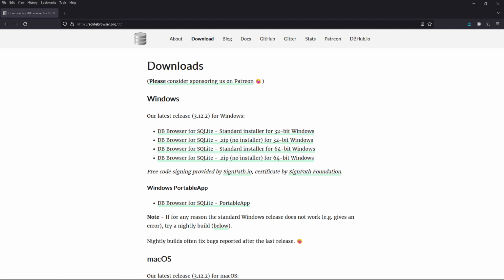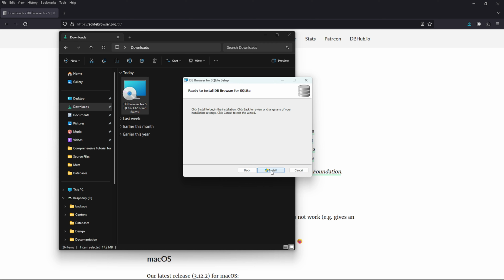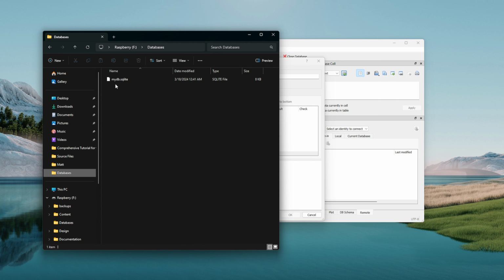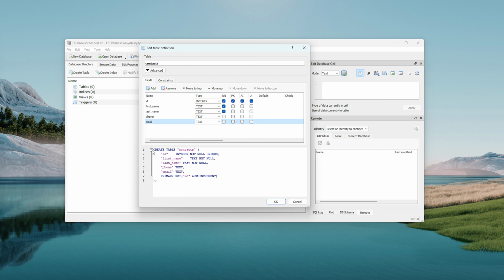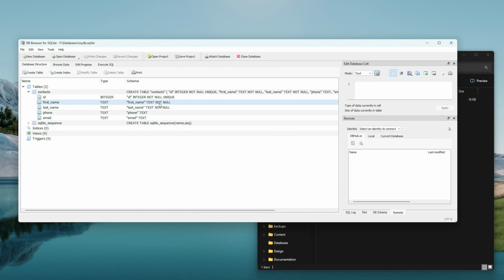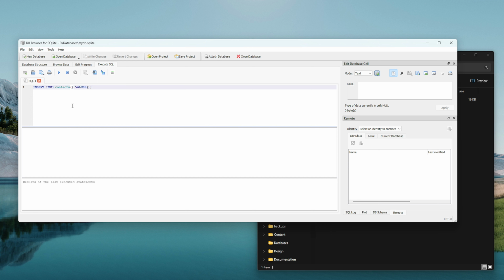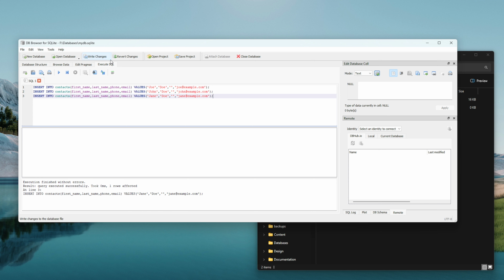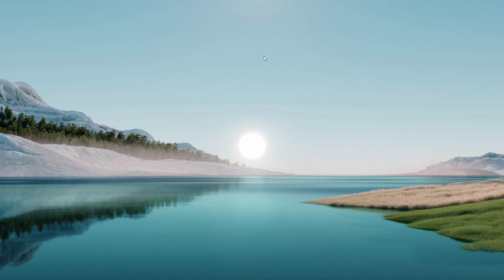How to Create a SQLite Database on Windows 11 With a GUI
In this video I demonstrate how to create a SQLite database on a Windows 11 computer. I talk a little bit about why it may be good to use this method for creating a SQLite database if you are new to SQL and want o easily create databases while learning the SQL syntax at the same time.

In the video I demonstrate:

1) Downloading and installing DB Browser for SQLite.
2) Creating a contacts table in the DB using the graphical user interface.
3) Inserting records using the GUI.
4) Inserting records using SQL statements.
5) Deleting a record using a SQL statement.

The video is meant to be simple and easy to follow.